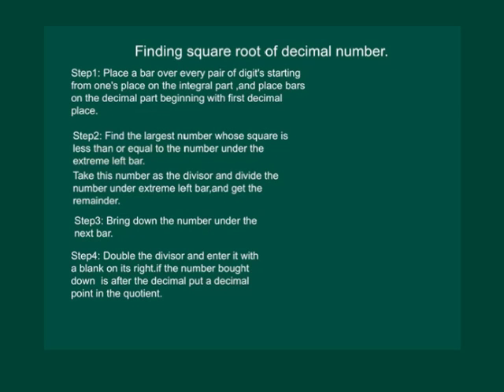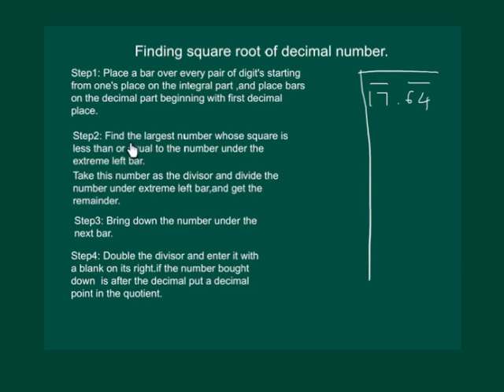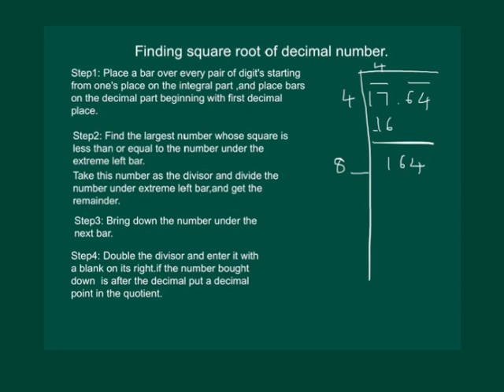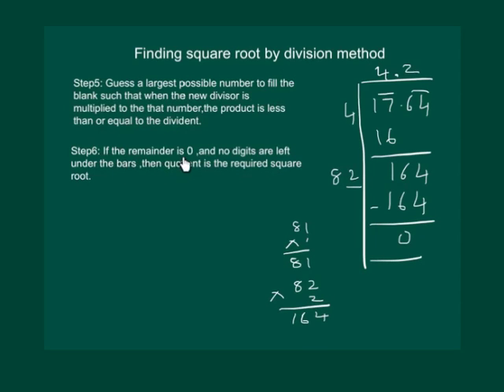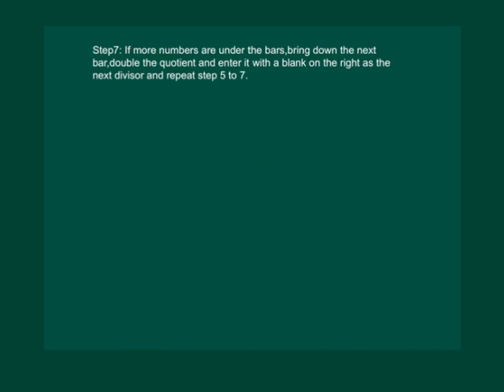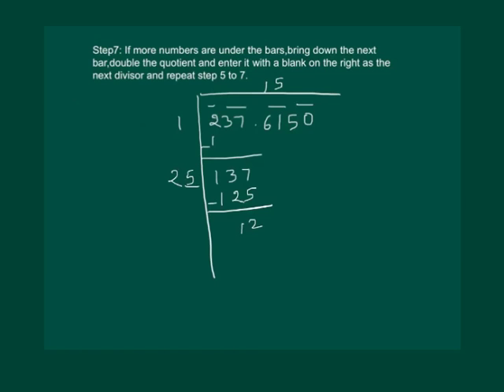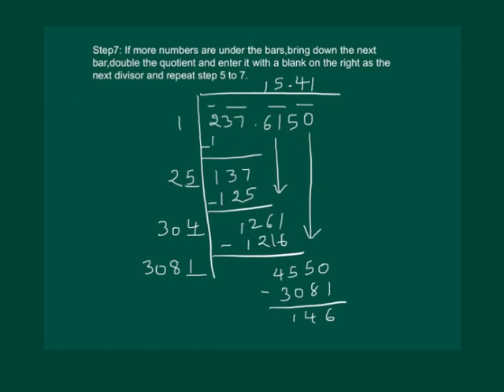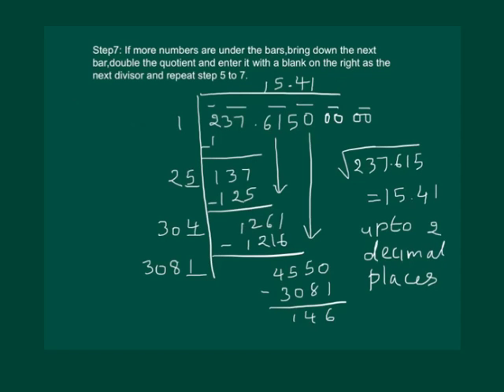Math Class 8 Chapter 6 Part XI|squares and root square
NCERT Chapter 6|CBSE class 8|square root|mental math| eTuitions CBSE Class 8

In this chapter, we shall study about squares and square roots:
1) Square numbers and there properties.
2) Square root of number